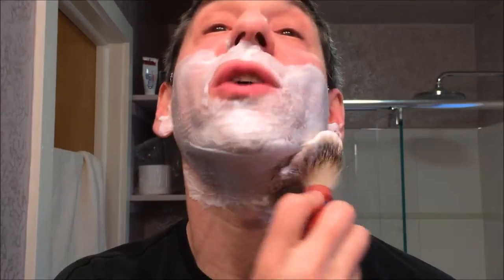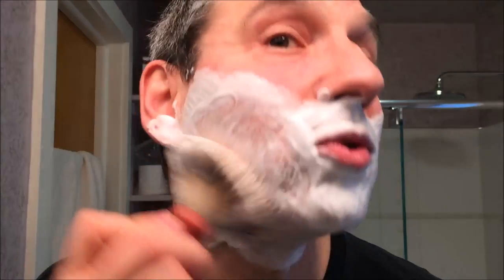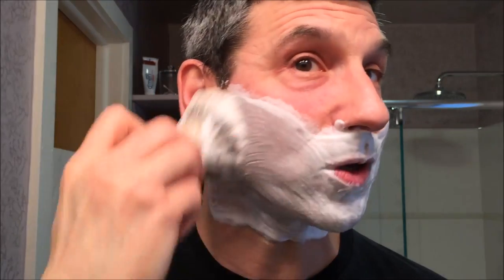Böker Straight Razor shave with I Coloniali Mango Oil shave soap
Another shave fueled by the kindness of others! I shave with the Böker straight razor, on loan to me from Erik Schuett, a custom shaving brush gifted to me by my colleague Steve Bento, along with the I Coloniali Mango Oil shave soap and Myrsol Agua Balsamica aftershave, both of which I gave to myself!.
How did I do? Watch and find out!

Interested in learning how to shave with a safety razor? Want to share ideas and ask for help from other wetshavers? If so, join the Facebook group "The BiG Shave"!